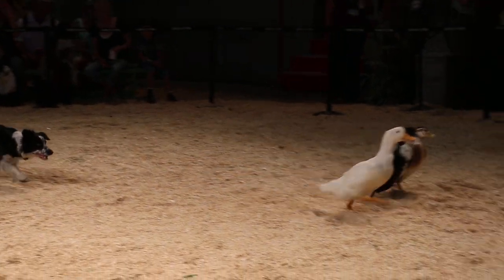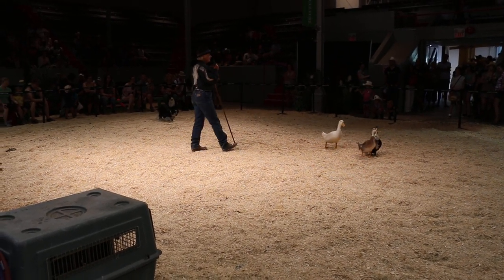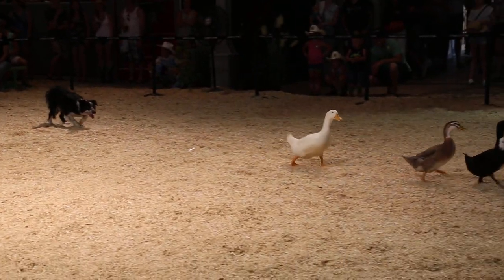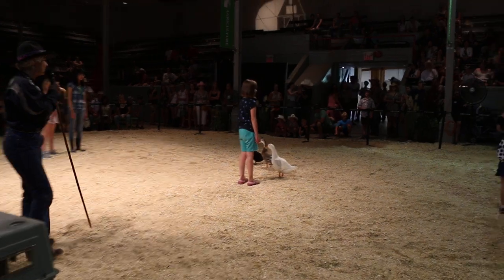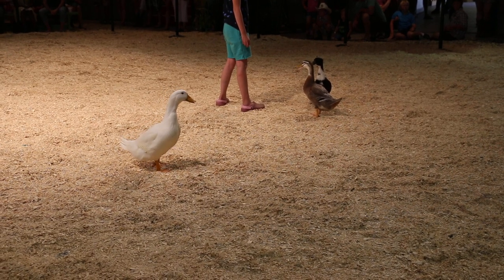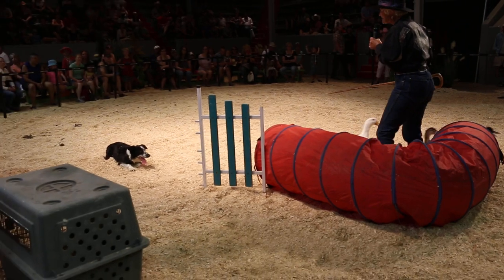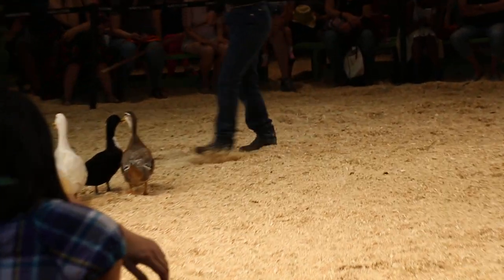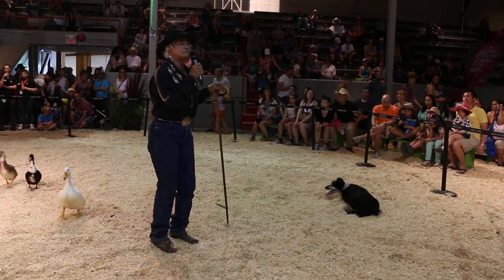Jill's Stock Dogs & Ducks, Calgary Stampede 2014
Stockdogs and ducks demonstrations in the Victoria Pavilion.